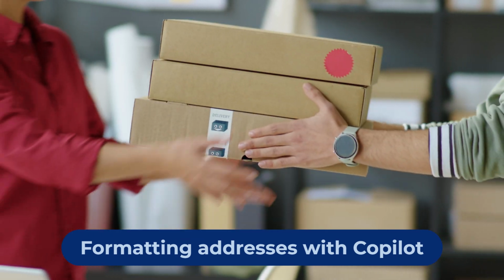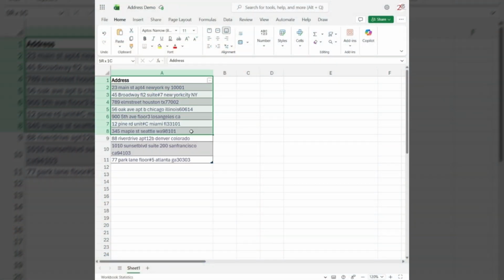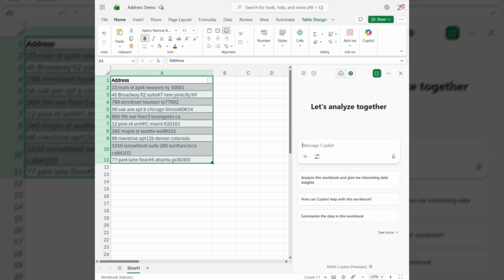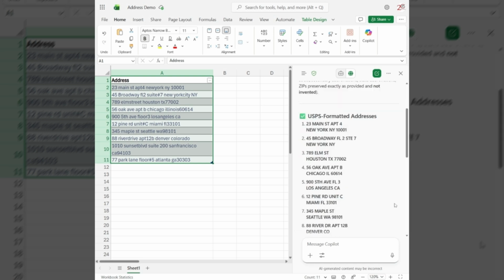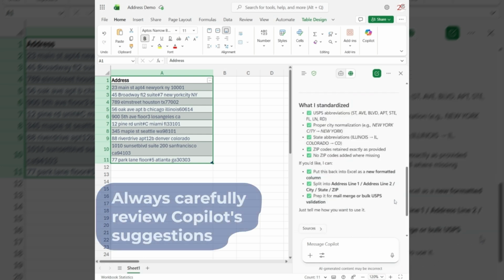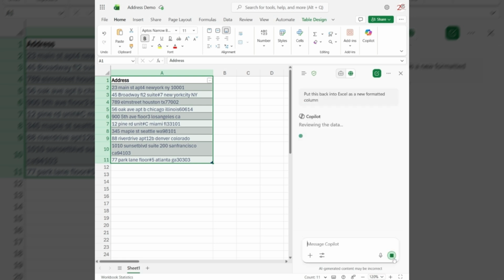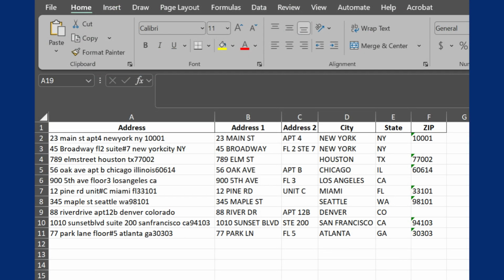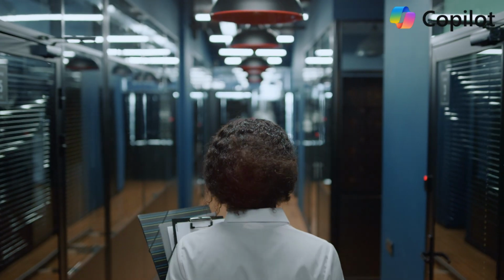Copilot in Excel - Standardize Addresses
Are you tired of manually fixing messy address data? In this quick tutorial, learn how Microsoft Copilot in Excel can automate the process using real-time web data to ensure your addresses meet professional standards!

Formatting addresses for mailing is notoriously tricky, but with Copilot’s new web-search capabilities, you can standardize your lists in seconds. We’ll show you how to use simple natural language prompts to transform disorganized text into USPS-standardized columns.